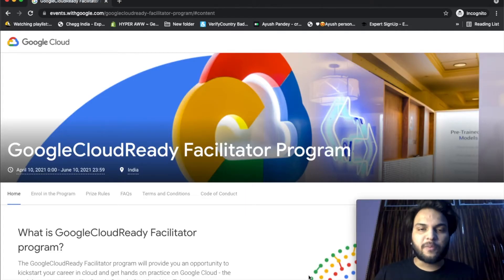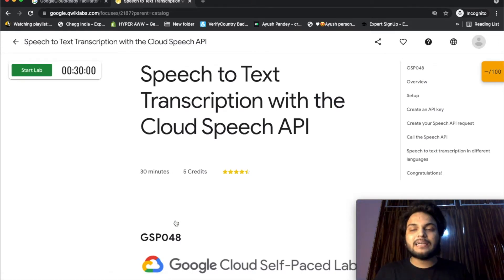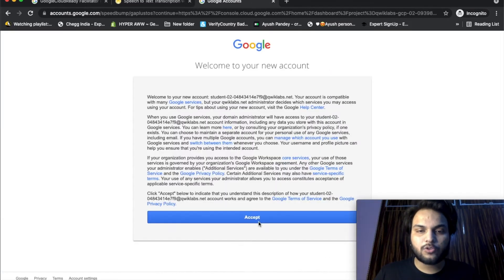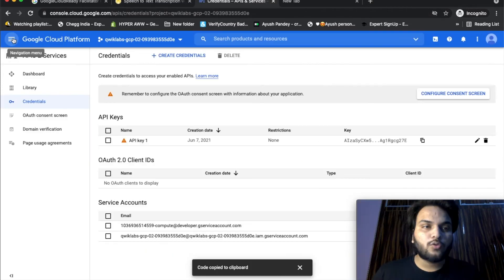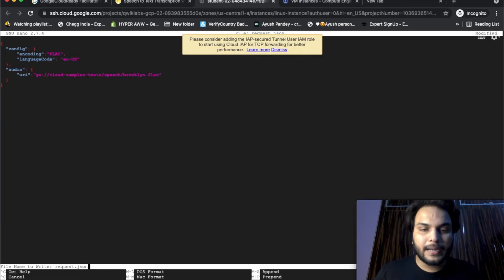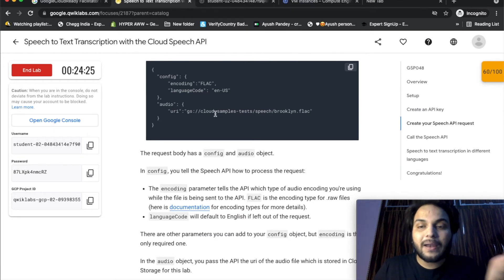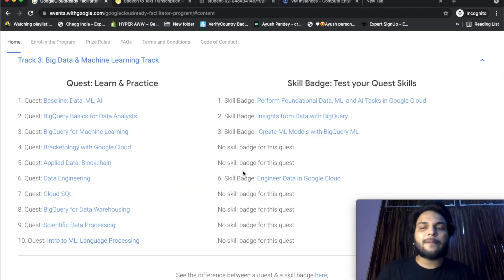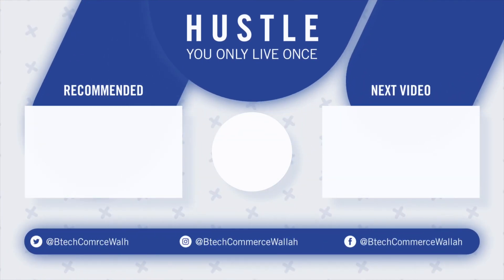Intro to ML: Language Processing Qwiklabs|Speech to Text Transcription with the Cloud Speech API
Want the solution of 30 quests of google cloud-ready facilitator program then you are at the right place, In This Video, I had told the solution with a detailed explanation of every lab of the 30th Quest Intro to ML: Language Processing qwiklabs which is the Speech to Text Transcription with the Cloud Speech API

1st lab of this Quest - Baseline: Data, ML, AI quest|ai platform qwik start qwiklabs|AI platform qwik start gsp076

2nd lab of this Quest - Intro to ML: Language Processing qwiklabs|Google Cloud Speech API: Qwik Start GSP119

3rd lab of this Quest - Baseline: Data ML AI quest|Cloud Natural Language API: Qwik Start GSP097

4th lab of this Quest - Machine Learning APIs|Entity and Sentiment Analysis with the Natural Language API

16TH QUEST --- CHALLENGE LAB - Build a Website on Google Cloud|Build a Website on Google Cloud: Challenge Lab

Network and HTTP Load Balancer My Logic(Told in 1st Quest 4th Lab)

Google Cloud Facilitator Program|Google Cloud Ready Swags|How to get

Hey! Everyone, if you need to know about all tech resources, marketing tools, money-making online sites, and ways, udemy-coupons, internship opportunities all across the globe or off-campus placement opportunities before everyone else, Fill this Google Form 🌎 -

The laptop💻 I Use
The camera🎥 I Use
2nd Camera
Mobile Mic I Use
Laptop Mic I use
Ring Lights I Use